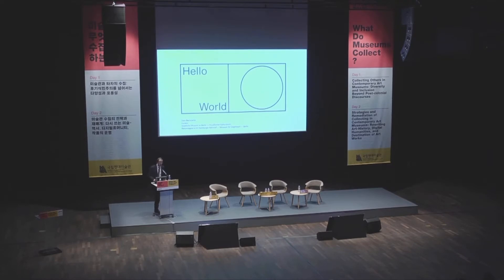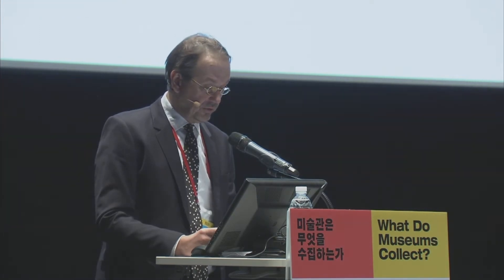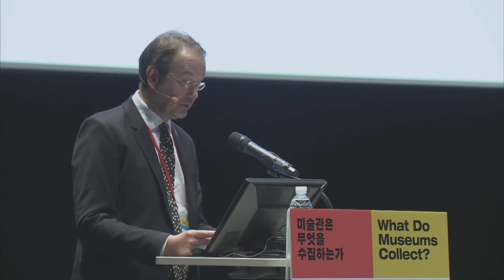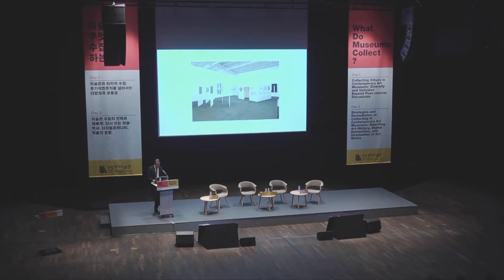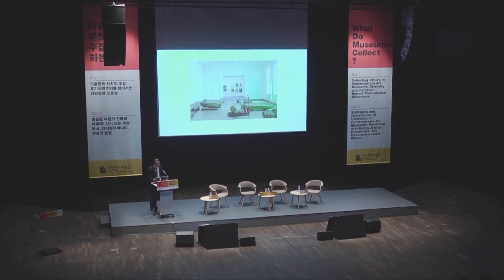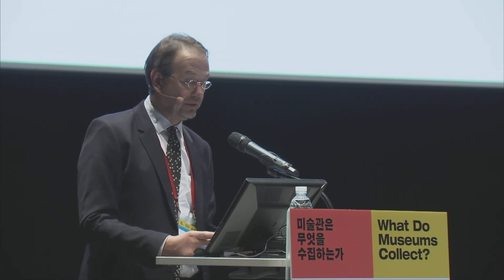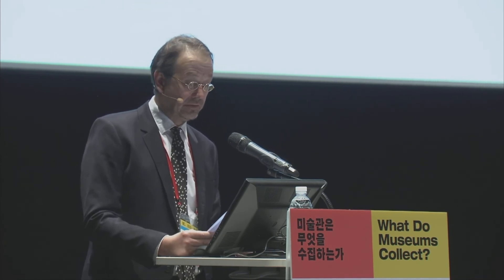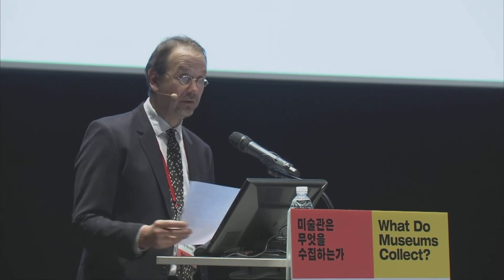Sven Beckstette (ENG) | ‘Hello World, Revising a Collection’ | What Do Museums Collect? (7-2)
MMCA's International Symposium
"What Do Museums Collect?"
National Museum of Modern and Contemporary Art, Seoul, Multi-Project Hall
June 28 (Fri), 2019, 1:00-6:20 p.m.
June 29 (Sat), 2019, 1:00-6:00 p.m.

What Do Museums Collect? focuses on two points regarding the direction of collection in contemporary art museums. The first is on 'the others' that belong to different racial, ethnic or cultural groups, at times marginalized. The second is on the diverse issues which emerge along with the 'changes of contemporary art media and forms.'

*Symposium Day 1
1) Tony Bennett (Research Professor in Social and Cultural Theory in the Institute for Culture and Society at Western Sydney University)
“Re-collecting, Re-classifying, Re-ordering: Indigenous Art and the Contemporary Australian Art Field”
2) Lisa Horikawa (Senior Curator in Collection at National Gallery Singapore)
“Unsettling the Centre/Other Divide: Collection Building and Curatorial Strategy of National Gallery Singapore”
3) Yup Jang (Head of Education & Cultural Programs Department at MMCA)
“MMCA's Future Strategy for Collection”
4) Shan Lim (Associate Professor at Dongduk Women’s University)
 "'Collecting', the Origin of the Concept and Possibility of Its Change
5) Joan Young (Director of Curatorial Affairs at Solomon R. Guggenheim Museum)
“Recalibrating a Collection―‘Guggenheim UBS MAP’ Global Art Initiative”
*Symposium Day 2
6) Terry Smith (Andrew W. Mellon Professor of Contemporary Art History and Theory at the University of Pittsburgh)
“Why Collect Now? If So, How? Challenges to Modern and Contemporary Art Museums”
7) Sven Beckstette (Curator at Nationalgalerie im Hamburger Bahnhof–Museum für Gegenwart–Berlin)
“On the Exhibition, Hello World, Revising a Collection”
8) Marcella Lista, Chief Curator in New Media Collection at the Center Pompidou
“From Les Immatériaux to the Contemporary Image: Collecting, Conserving, and Presenting at the Center Pompidou”
9) Emily Pugh, Digital Humanities Specialist at Getty Research Institute
“When Archives Become Form: Collections, Information, and Access”
10) Sunhee Jang (Associate Curator of Research at MMCA)
“The Life and Death of Works of Art”
11) Inhwan Oh (Associate Professor in the Department of Painting at Seoul National University)
“Towards a Sustainable Art Practice”
12) Beryl Graham (Professor in New Media Art at the University of Sunderland)
“New Materialities and New Collecting: Future Exhibiting and Audiences after New Media Art”